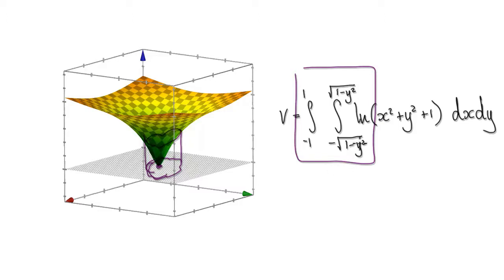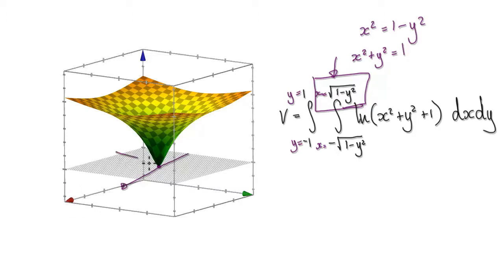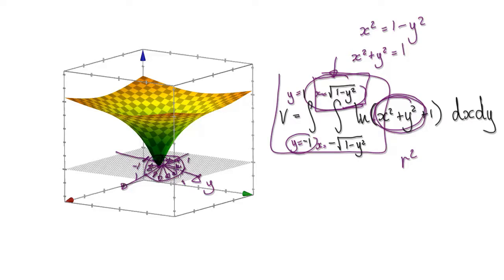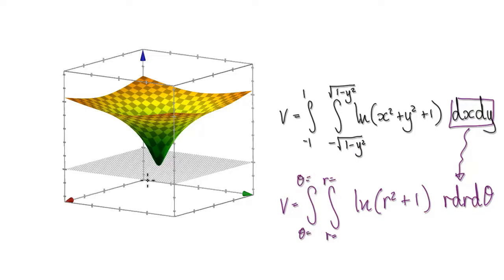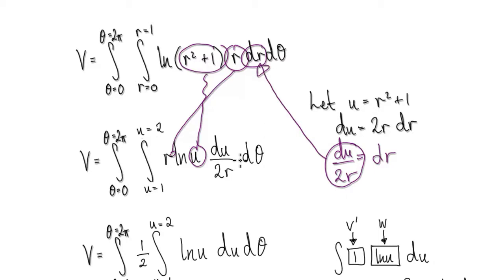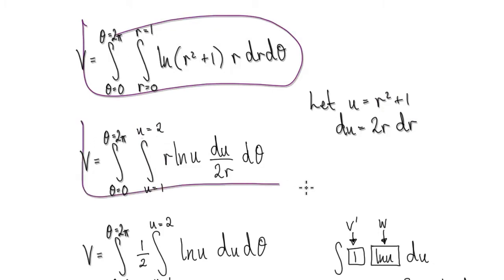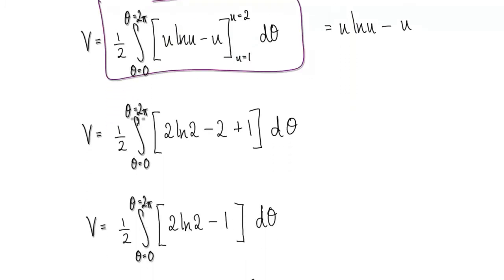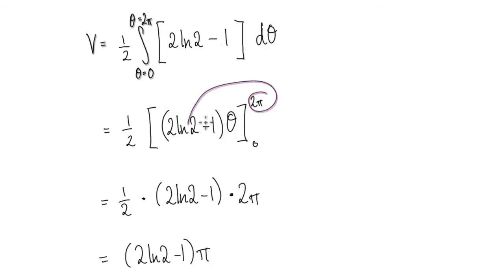Video3217.4 - Calculus 3, Double Integration, Polar Coordinates.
Calculus 3, Double Integration, Polar Coordinates.